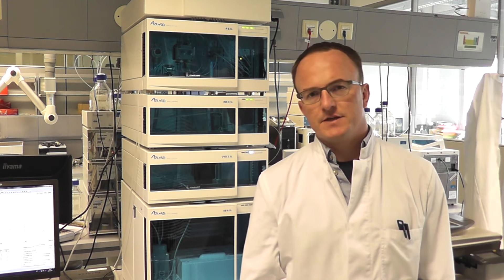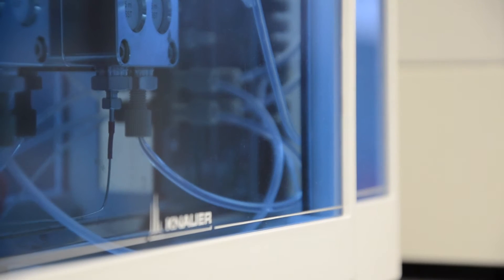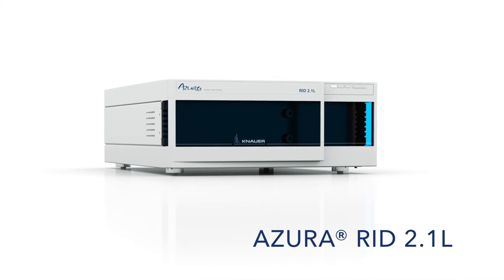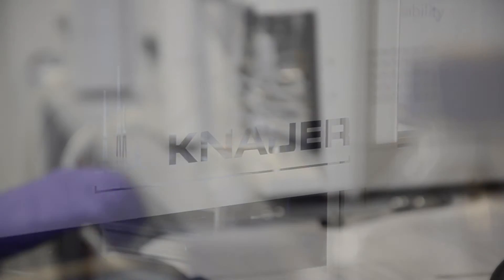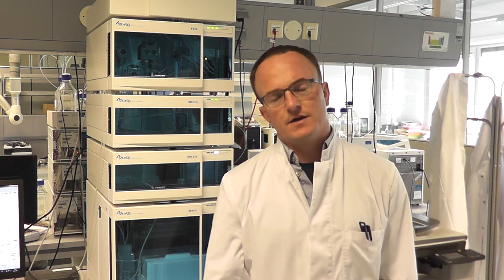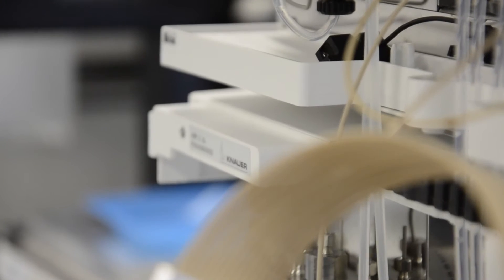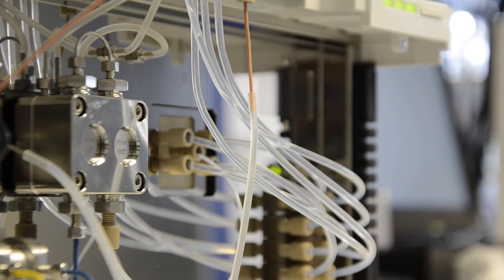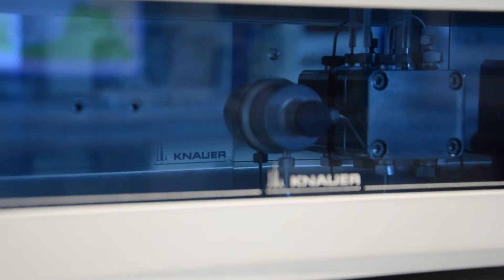Semi Preparative Xylitol Purification by KNAUER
In this video we outline how the AZURA RID 2.1L refractive index detector was used for semi preparative Xylitol purification in combination with polymer-based Eurokat Ca column.

Based in Berlin, Germany, KNAUER has been serving the sciences since 1962. We develop and manufacture scientific instruments of superior quality for liquid chromatography, including Ultra-high performance liquid chromatography (UHPLC), Analytical & Preparative HPLC, Fast protein liquid chromatography (FPLC), Multi-Column Chromatography / Simulated moving bed (SMB), Sample preparation, Dosing / Metering / Pumping, Detection, Osmometry, OEM solutions, and more.